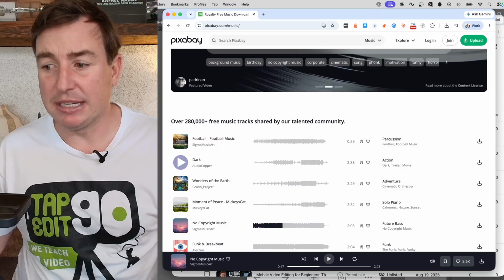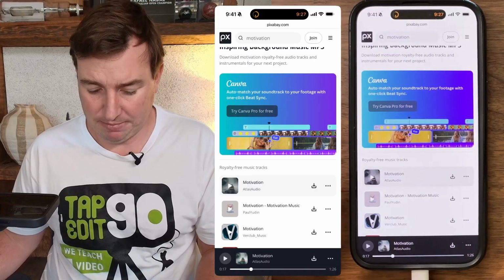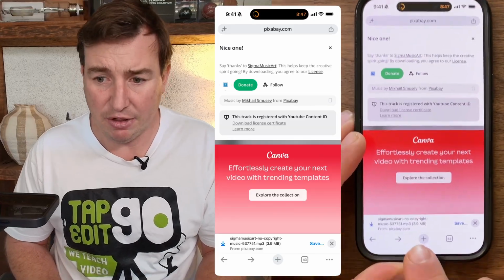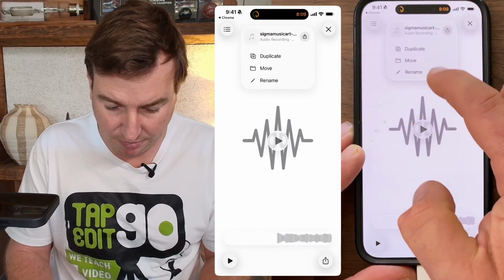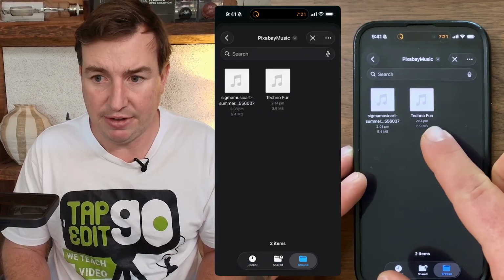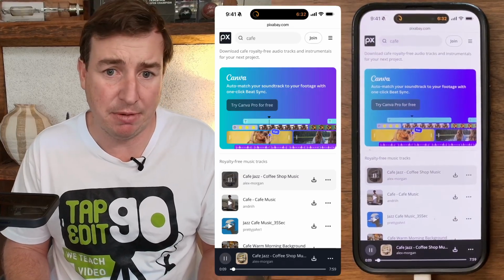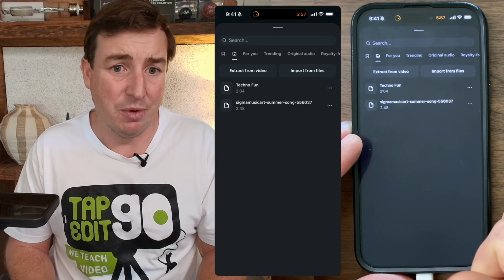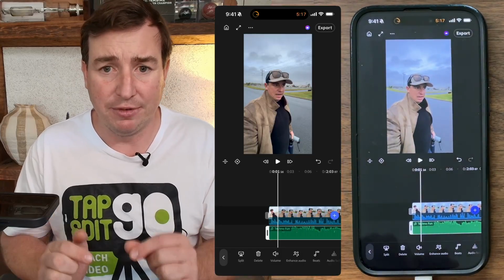Best FREE Royalty-Free Music for Videos (Pixabay Tutorial)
Need good music for your business videos without paying for another subscription?

In this phone-friendly tutorial, Wes shows you how to find free royalty-free music on Pixabay, download it to your phone and import it into editing apps such as Instagram Edits and Adobe Premiere Rush.

YOU’LL LEARN HOW TO:

- Search Pixabay by mood, theme or business type
- Preview tracks before downloading
- Save music into the Files app on your phone
- Rename and organise your downloaded tracks
- Import music into Instagram Edits
- Add downloaded music in Premiere Rush
- Build a reusable music library for future videos
- Keep records that can help if you receive a platform Content ID claim

IMPORTANT MUSIC LICENSING NOTE

“Royalty-free” does not mean that nobody owns the music. Pixabay allows its content to be used for free under the Pixabay Content Licence, including in many commercial video projects.

Attribution is generally not required, although crediting the creator is appreciated. Some tracks may also be registered with YouTube Content ID and could trigger an automated claim.

For every track you download, keep:

- The track title
- The creator’s name
- The original Pixabay URL
- A copy or screenshot of the applicable licence
- The download certificate when one is available

Always check the current licence attached to a track before publishing.

CHAPTERS

00:00 Finding good free royalty-free music
00:17 Introducing Pixabay Music
00:37 Previewing different tracks
01:05 Using Pixabay on your phone
01:30 Searching by mood and theme
02:09 Downloading a track
02:48 Saving music to Files
03:01 Organising and renaming your music
03:35 Importing music into Instagram Edits
04:21 Building a reusable music library
04:35 Searching for music that suits your business
05:34 Importing music into Premiere Rush
06:06 Final workflow recap